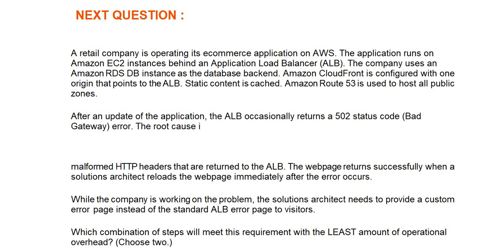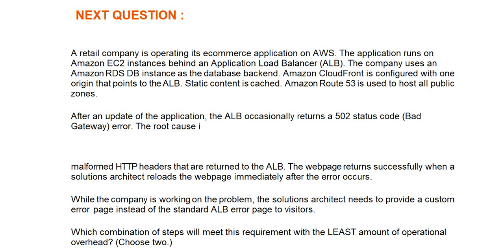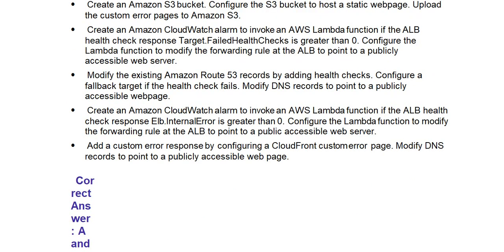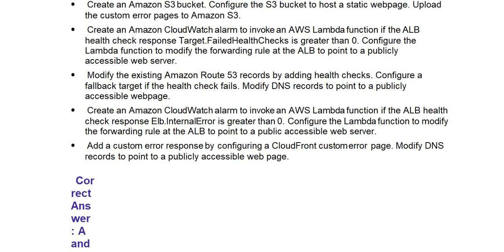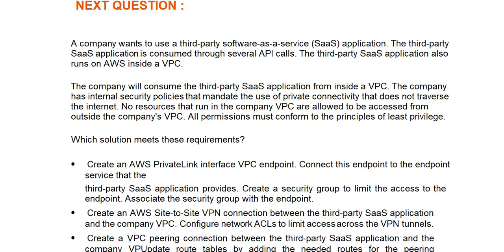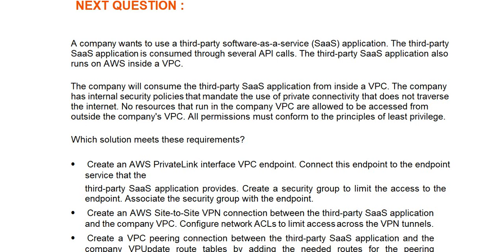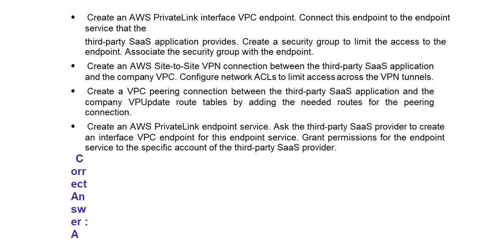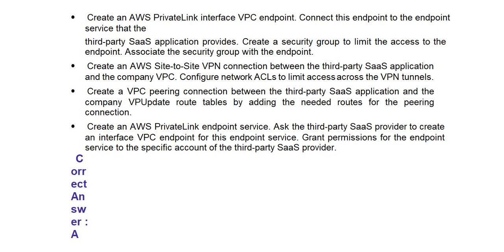Part#3: AWS SAP: AWS Certified Solutions Architect Professional - Questions and Answers